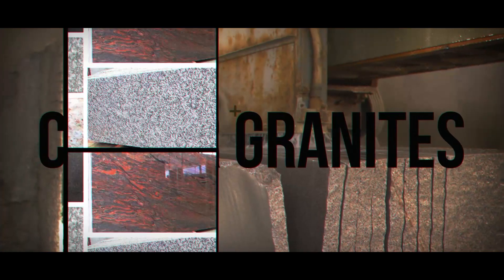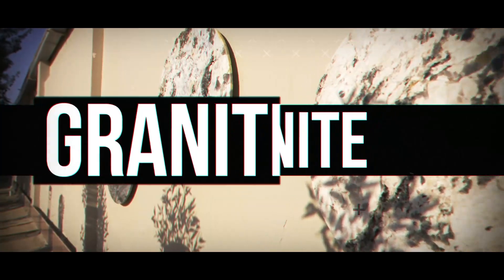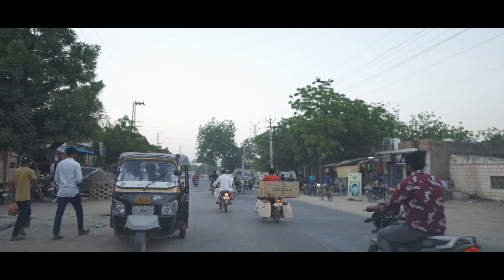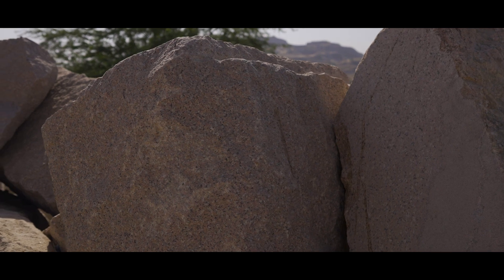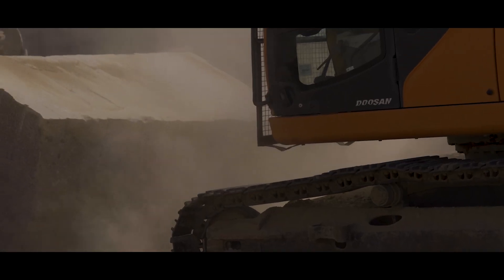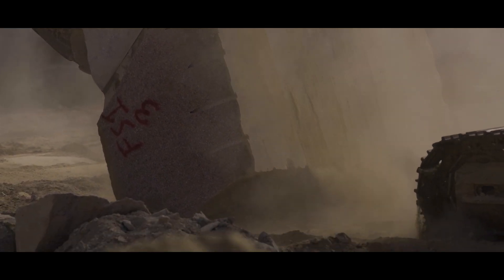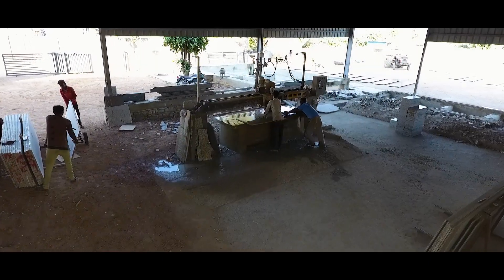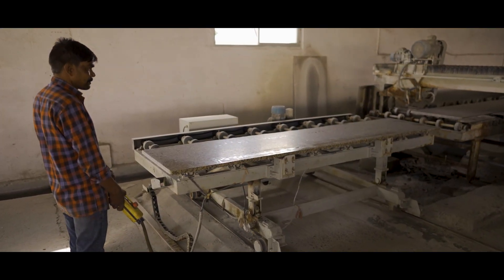Jalore: Stone clusters of India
Jalore, Rajasthan, has emerged as a major granite producing and processing belt. The region is home to different colours of granites that are said to be exceptionally hard.

This video is part of a special series by the Federation of Indian Granite & Stone Industry that aims to shine light on the natural stones of India, Indian stone clusters and the advanced operations of the stone industry.